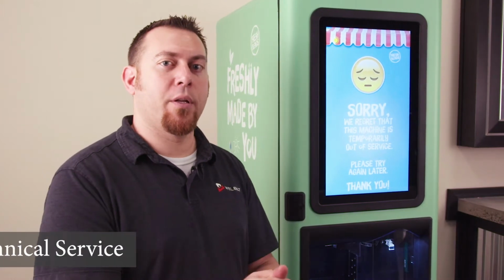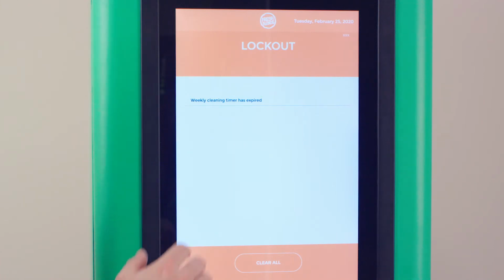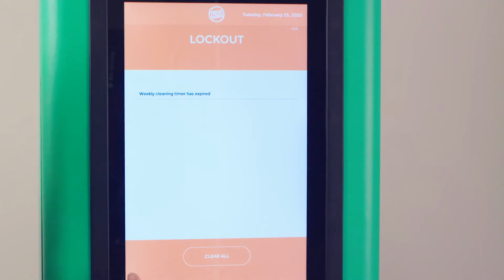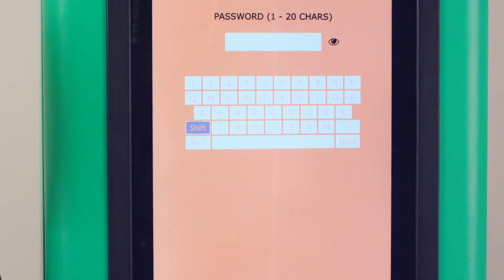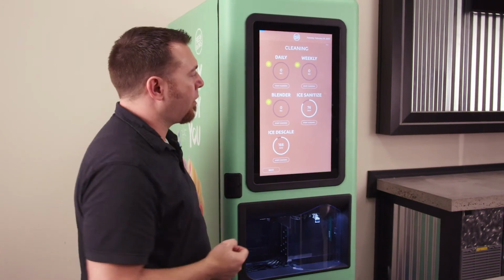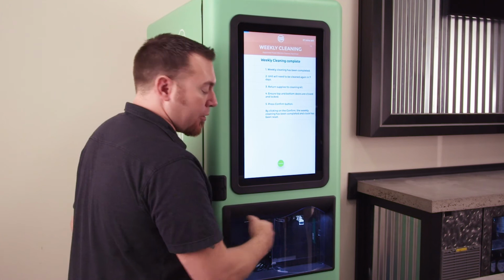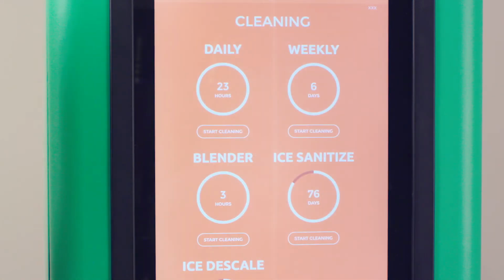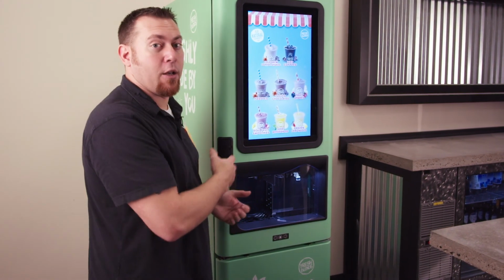Freshblender Out of Service Screen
Causes for the FreshBlender temporarily out of service screen and how to correct it. When the large sad emoji screen appears and the screen reads "Temporarily Out of Service".